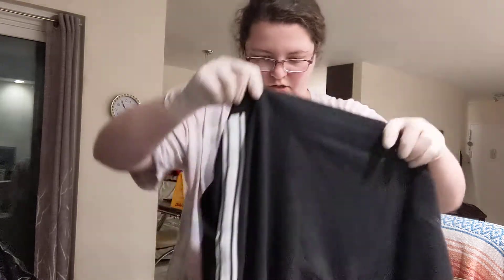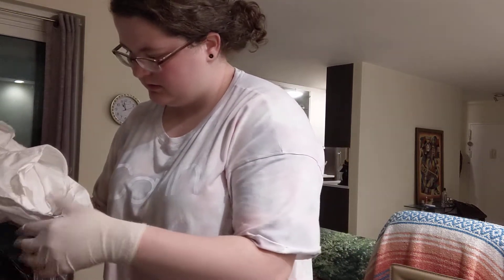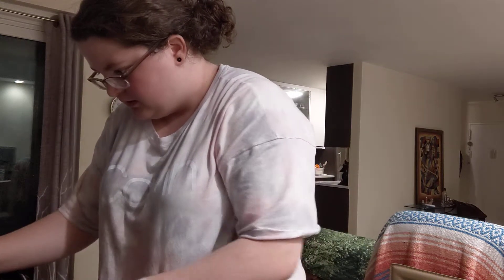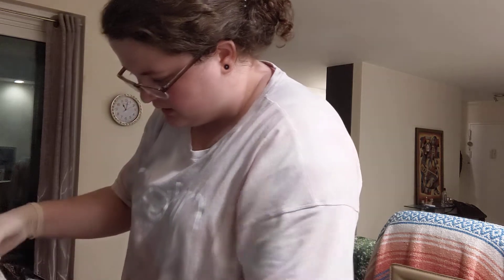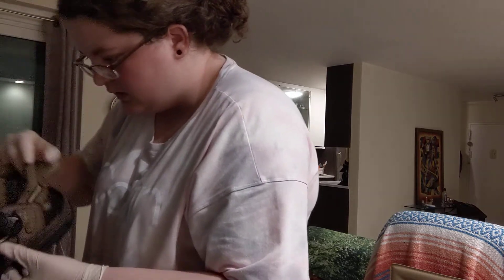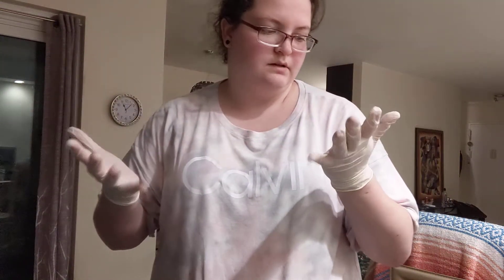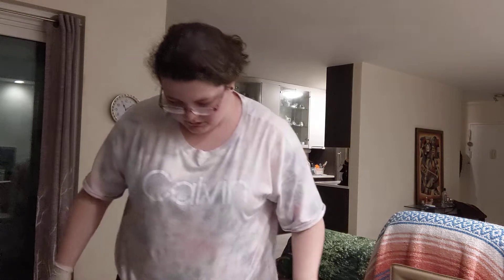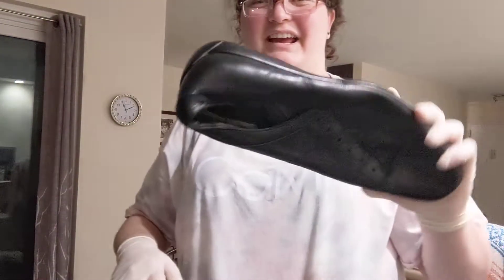TRASH INTO CASH! I FOUND CLOTHING IN THE TRASH! LIFE OF A RESELLER PART 5 OF 5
Hey everyone ! This is a 5-part journey of finding massive amounts of clothing in the trash while I was walking my dogs !
It was fate that it was still there, and I was able to come by again and pick it up! Over 100 lbs of clothing!

Thanks all for the support! Sending lots of love your way!